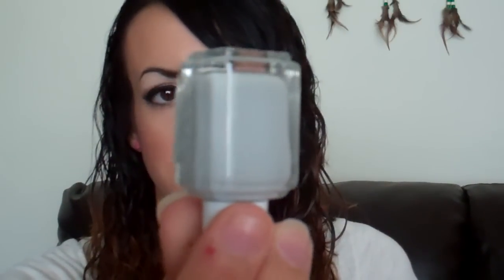Haul: Essie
I was at work the other week or so ago, and came across all these Essie nail polishes we got in! All for $3.99!

Love, Joanie